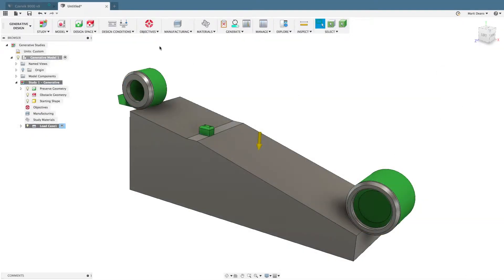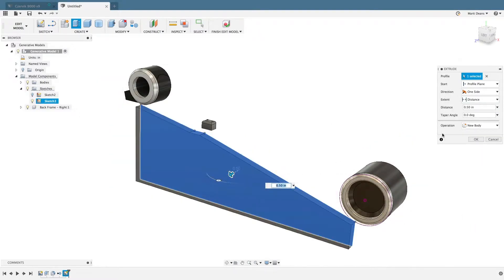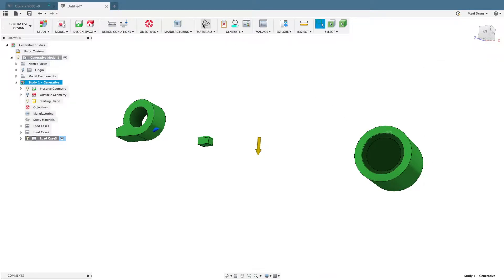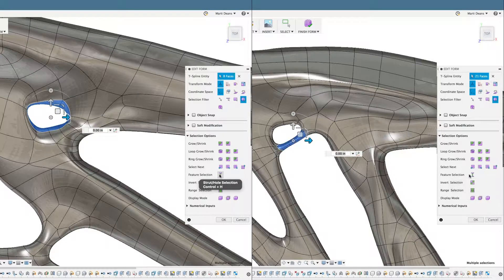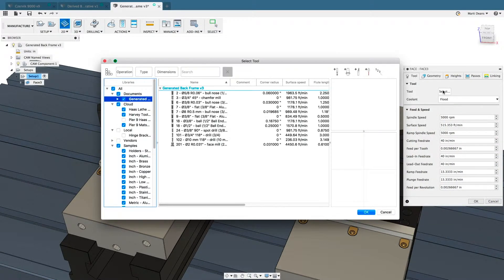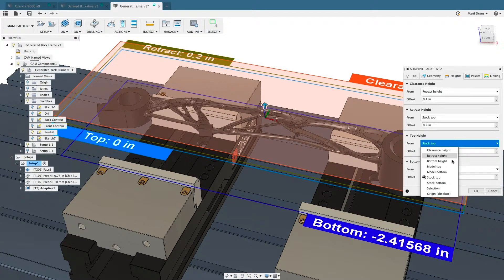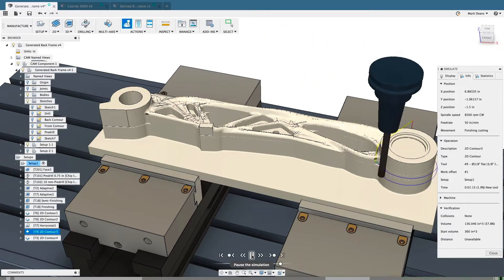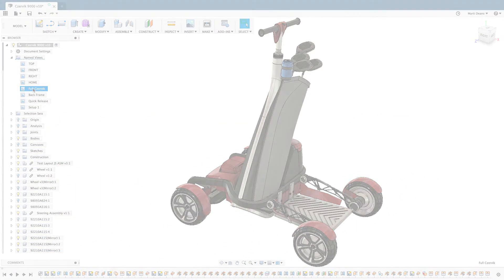Fusion 360 - Demostración Diseño Generativo para Restricción Sustractiva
Cómo optimizar los Diseños Generativos de forma más eficiente con  Impresión 3D para conseguir un mejor flujo de trabajo.